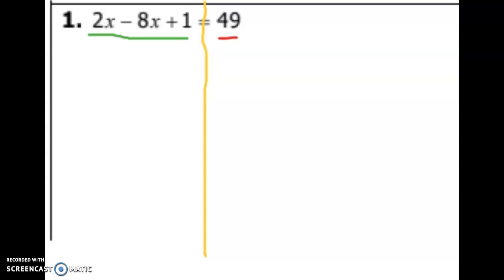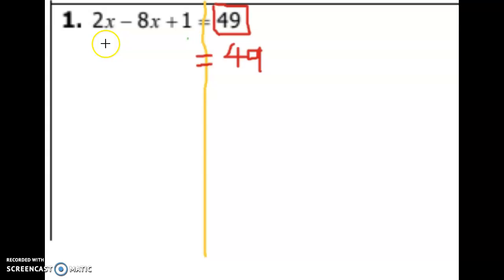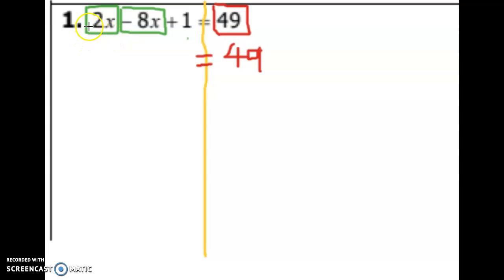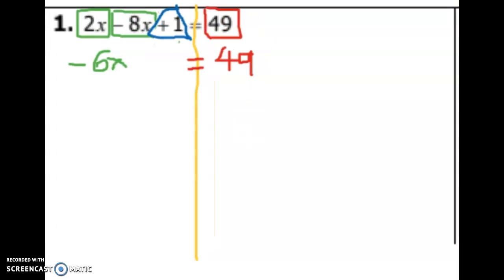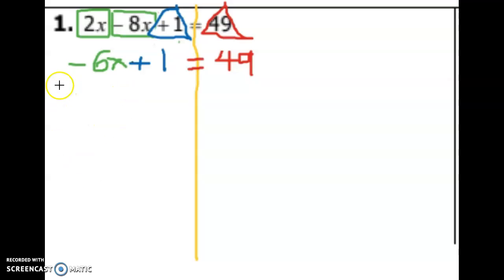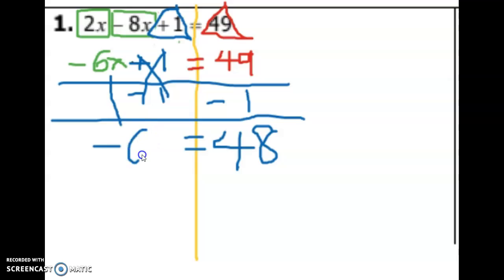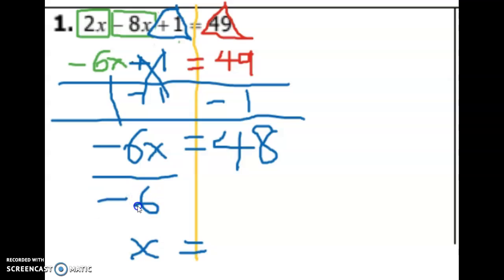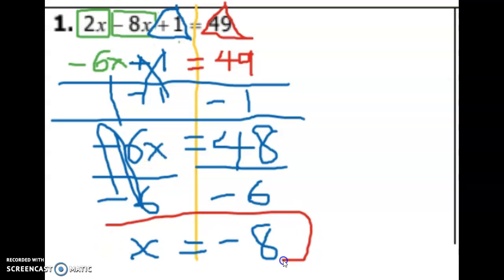Problem 1, Multi-step equations - December 17